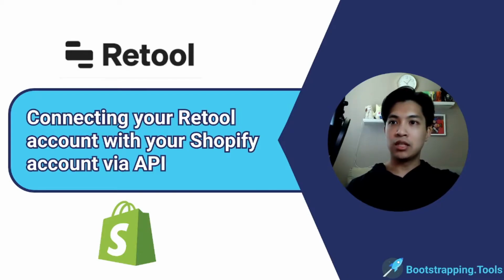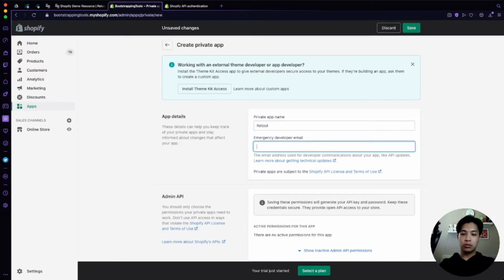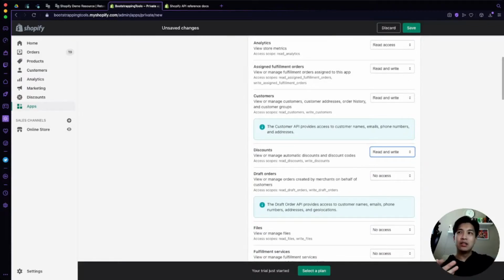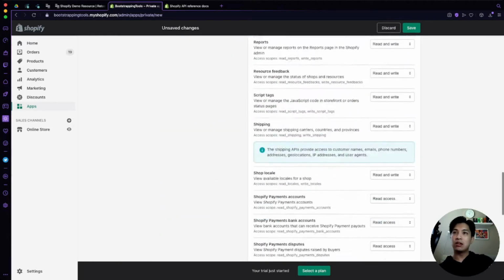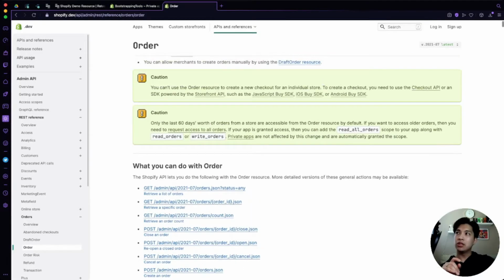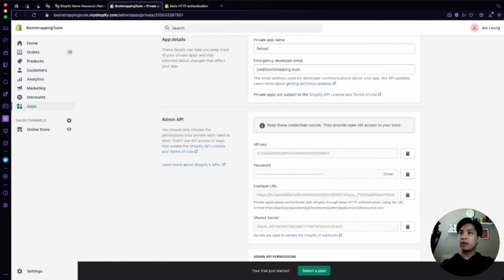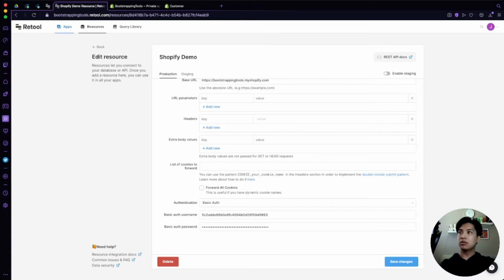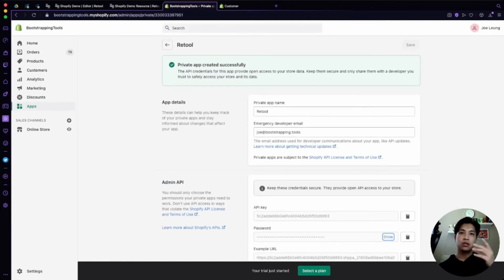Connect Shopify to Retool in 15 minutes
In this video, we're going to connect Retool with Shopify, a popular e-commerce platform that lets you sell your products directly to your consumers through a customized website.

We'll go over everything you'll need to do in order to get your Shopify account connected to Retool so that you can start building some apps using your Shopify data.